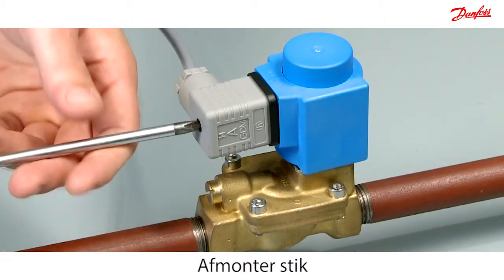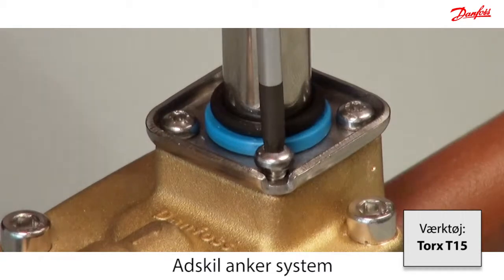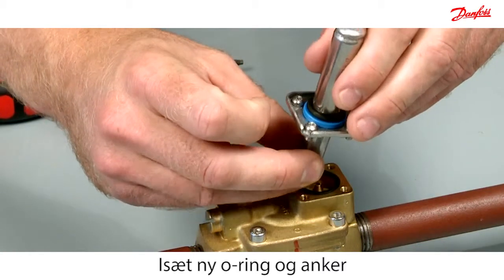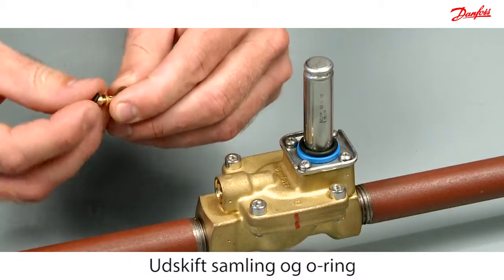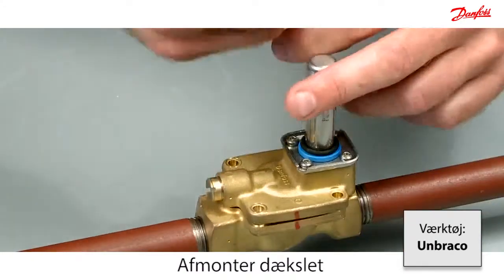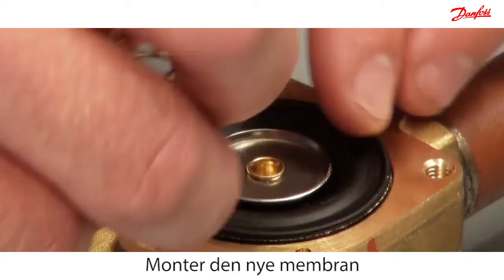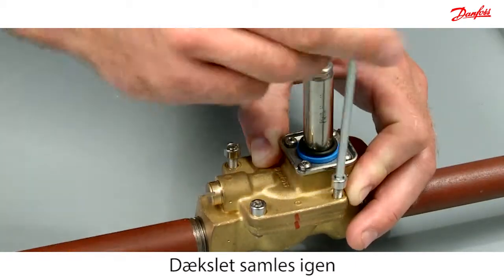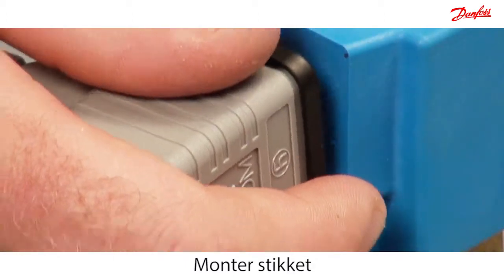Montering af reservedelsæt til en Danfoss EV220B NC magnetventil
Montering af reservedelsæt til en EV220B NC magnetventil